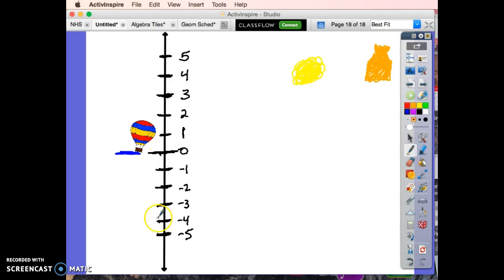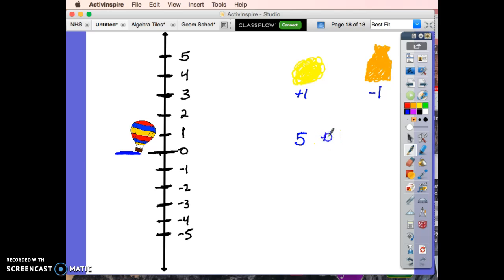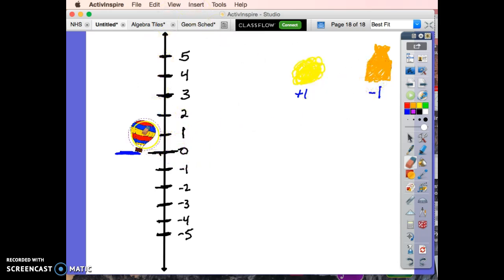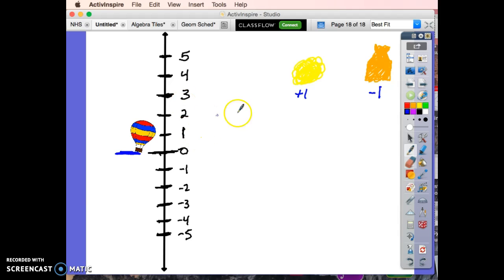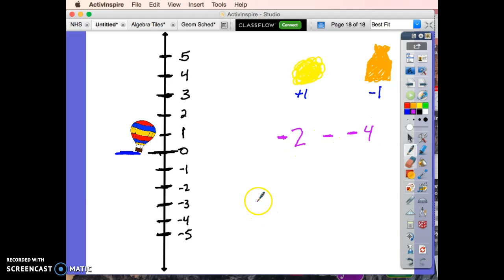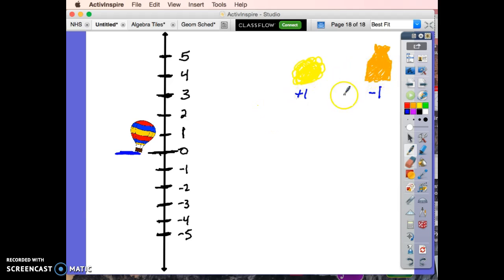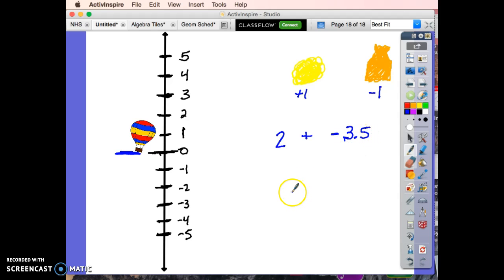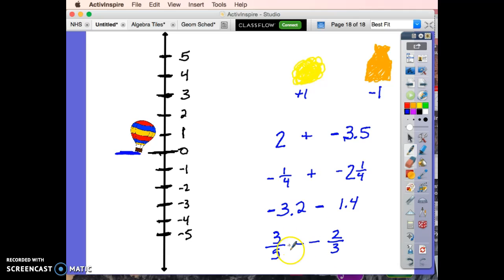Hot Air balloon Integers